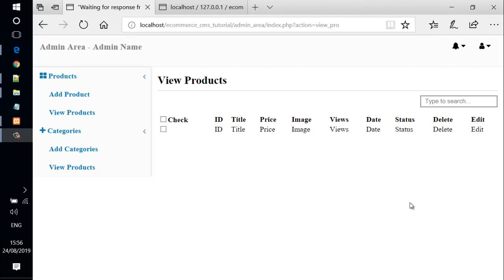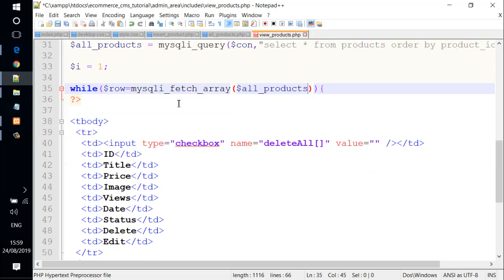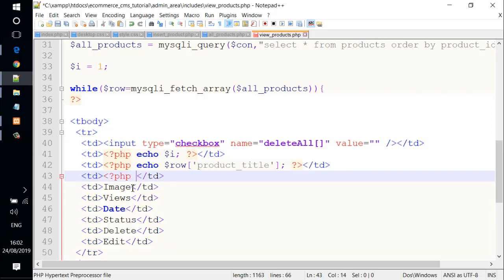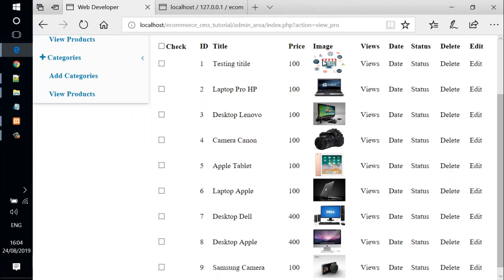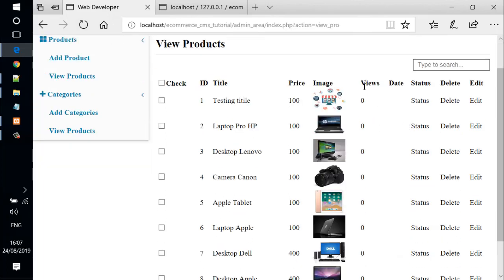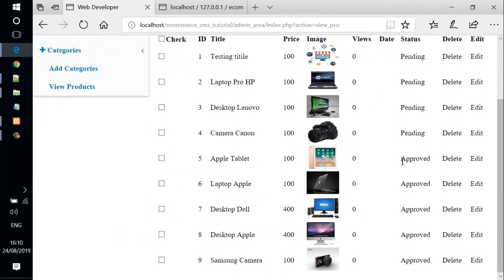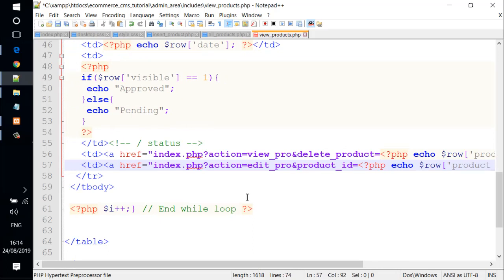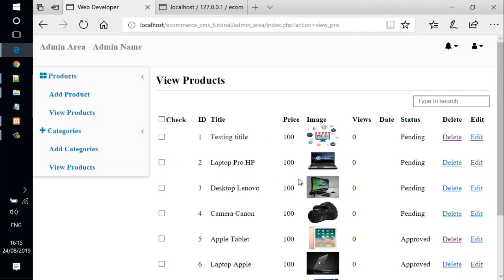eCommerce Website CMS in PHP & MySQL Part 58 - Displaying Dynamic Table on View Products Page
for all of my tutorials.

Welcome to the course eCommerce Website CMS in PHP MySQL from scratch:
eCommerce Website CMS with PHP and MySQLi course will give you a basic understanding about how to write a website CMS from scratch and show you how to use them to make your own website.

In this course, you're going to go step by step through the process of creating the eCommerce Website with full feature by using Ajax PHP, MySQLi, HTML, CSS and jQuery.

Create a Data Driven Online Shopping Store in PHP & MySQLi
Build a Complete eCommerce Website For Selling Products in PHP & MySQLi
Learn to Create a CMS for eCommerce Website in PHP & MySQLi
Creating the Website Layout for eCommerce
Create & Edit & Delete & Displaying the Products & Categories
Creating the cart navigation drop down menu for eCommerce Website
Creating the Shopping Cart
Creating the User Registration & Login Systems
Creating the Checkout System
Creating the Admin Panel for eCommerce
Uploading the eCommerce to Online Server

If you want buy more advanced & updated for eCommerce Website PHP/MySQL courses then please visit this